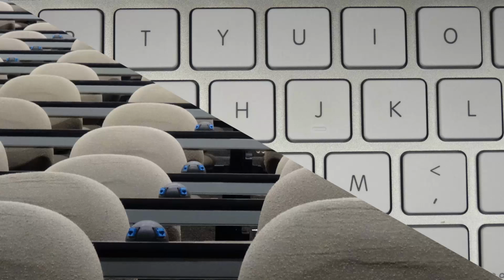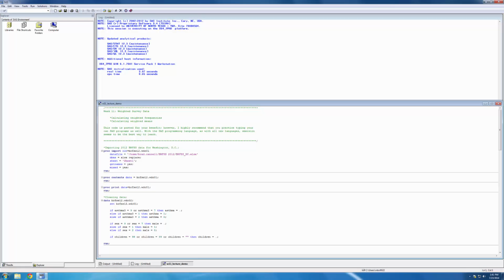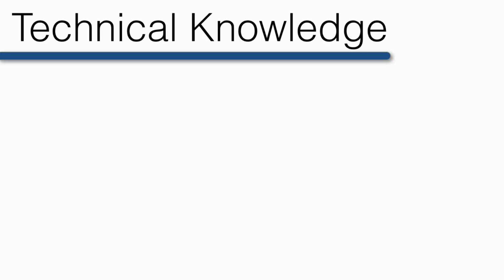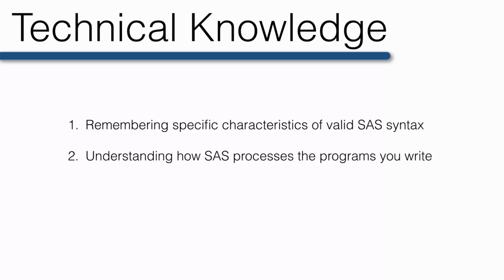Course Overview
Overview of EPID 5313.